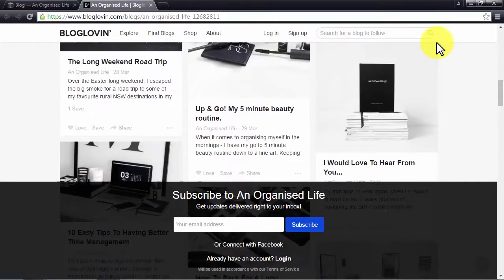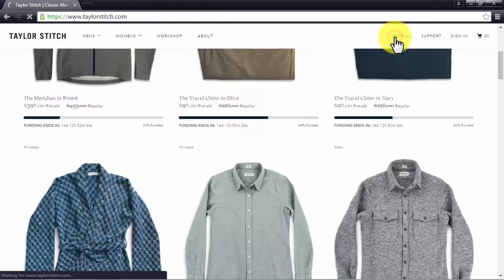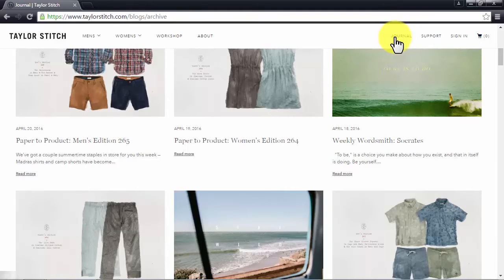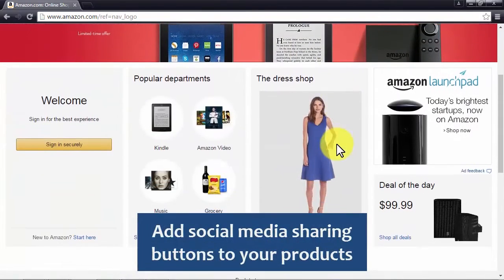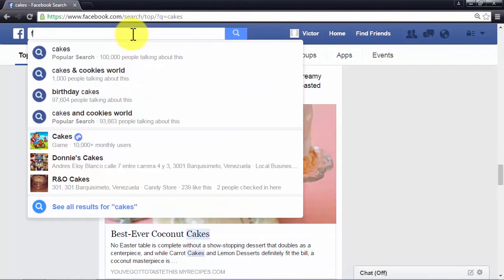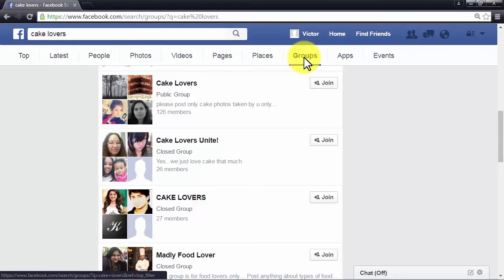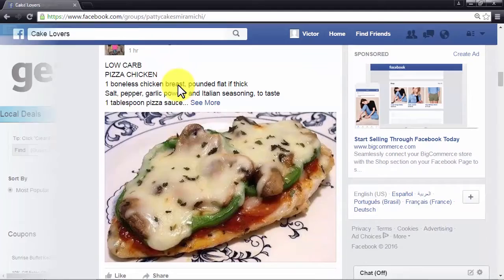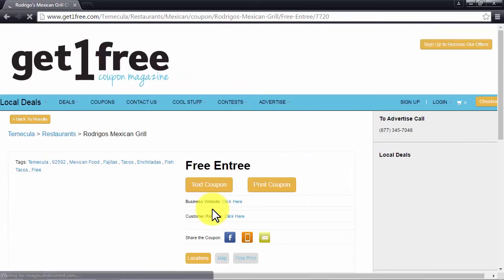eCommerce Marketing: Traffic Generation Methods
Learn more about ecommerce marketing and starting an ecommerce business by enrolling in our newly released course at: